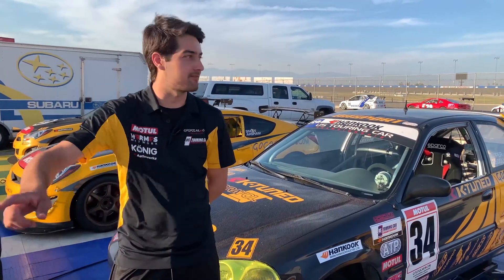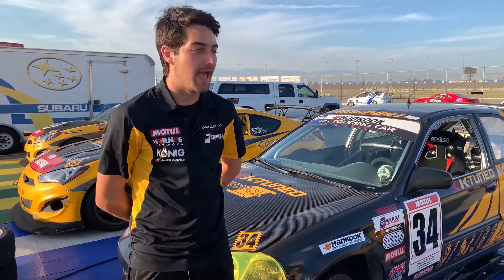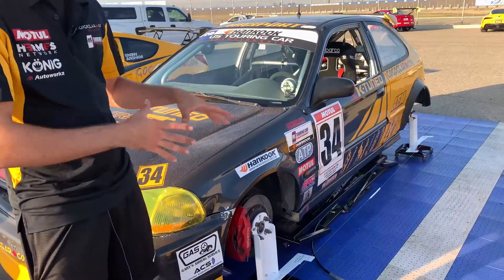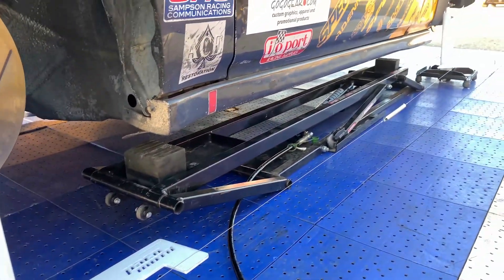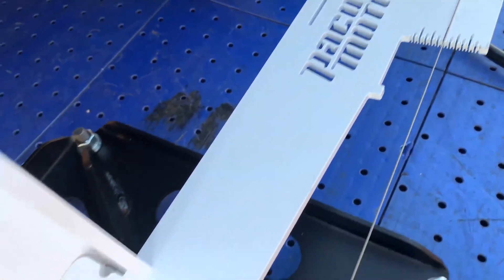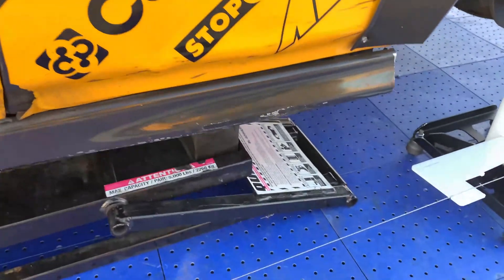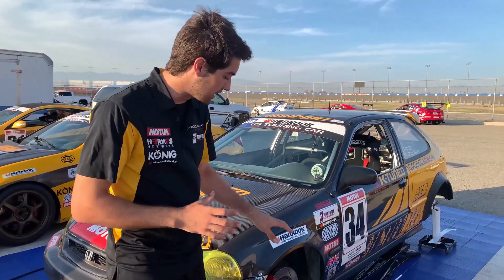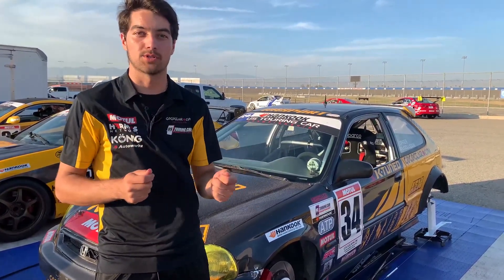Track Alignment. Best way to check alignment at track with Paco Motorsports hub stands.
There are many methods to check alignment at the track. One of the best ways remains the old school way of a string. The Paco Motorsports hub stands are basically a string method with many advantages. It is quicker and with the wheels out of the way adjustments are much faster and easier to make.
And what is best is that they are accurate.